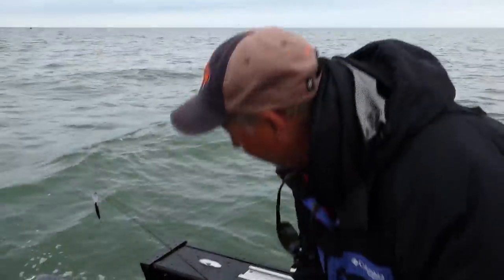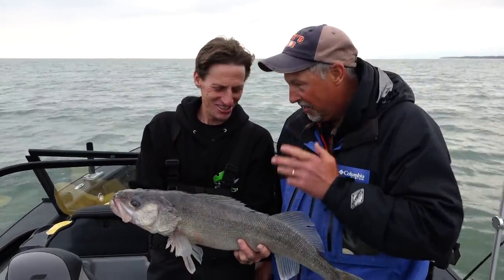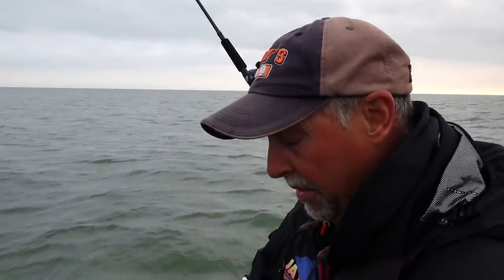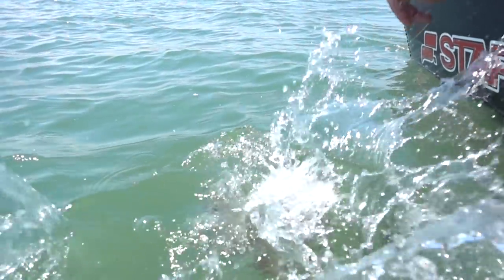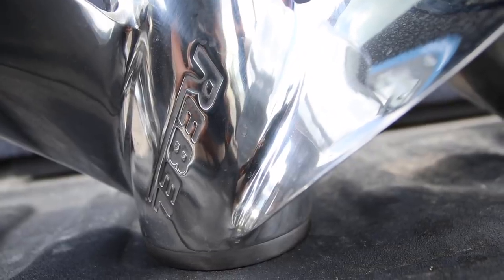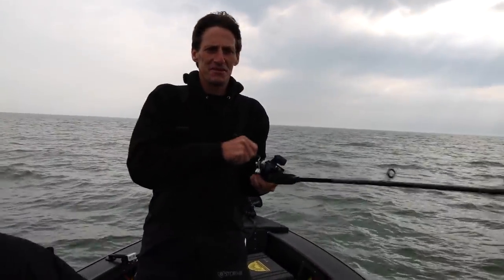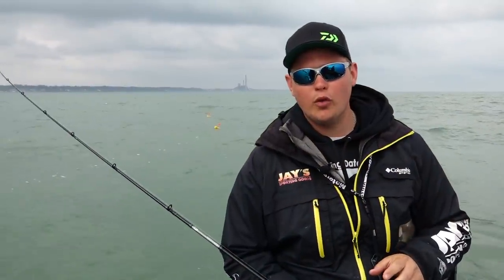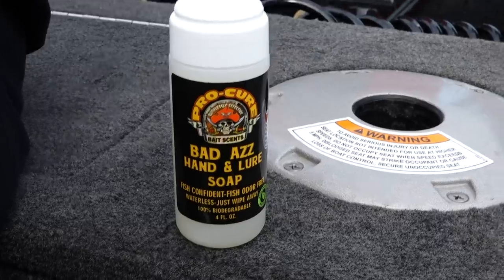50 Plus 2 Method Walleye Trolling Eps 1903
Crankbaits are deadly effective lures for catching walleye, but sometimes the best producing crankbaits don’t dive deep enough to target trophy fish. Mark and Jake Romanack of Fishing 411 showcase how to use Snap Weights, an in-line trolling sinker to present popular crankbaits to structure loving walleye. This episode is filmed on Lake Erie during the spring migration when adult walleye make their way from the spawning grounds of the Western Basin to summer haunts in the Central and Eastern Basins of Lake Erie.